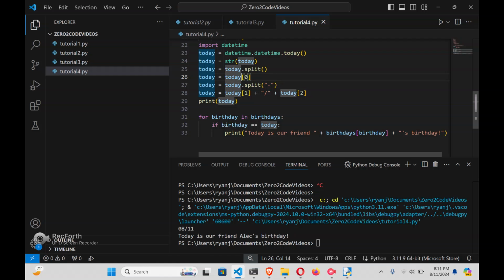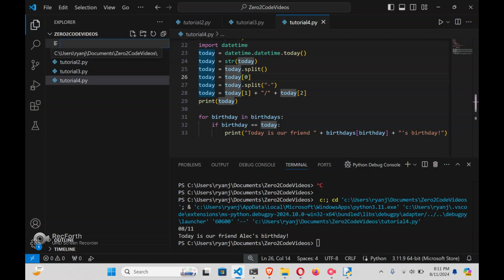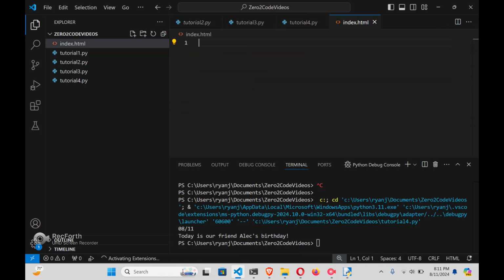Zero2Code Video 6: Hello HTML, Part 1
Zero2Code helps you become one of the world's greatest computer programmers. In this sixth video, I show you how to write a your very first web application using HTML. In this video, we use VS Code as code editor.